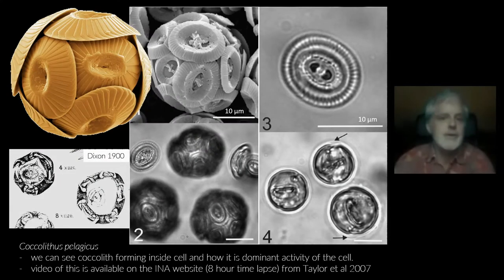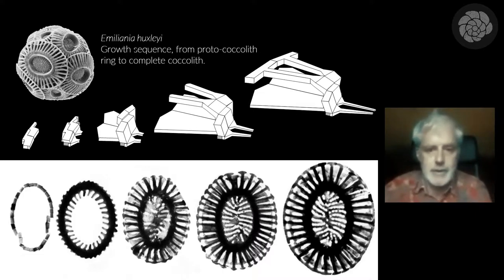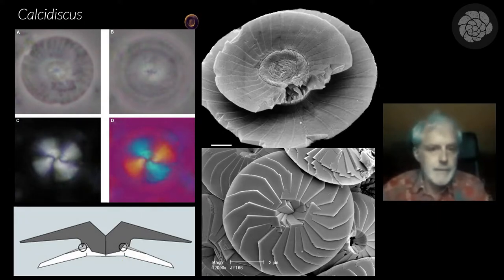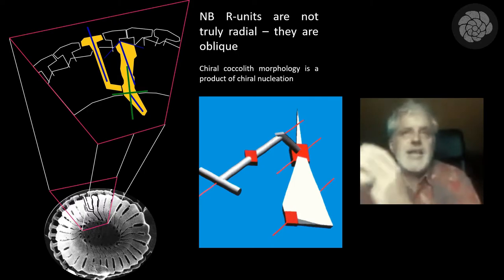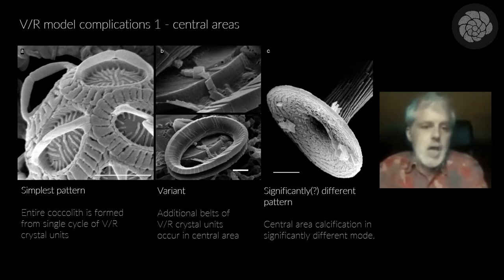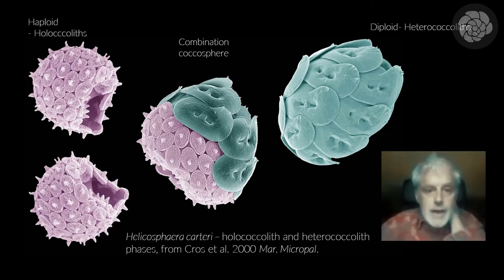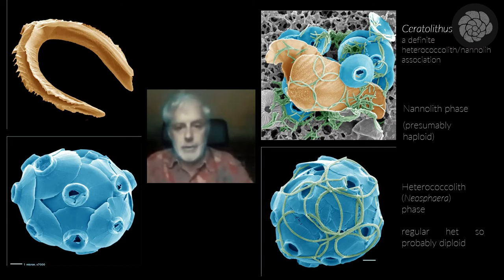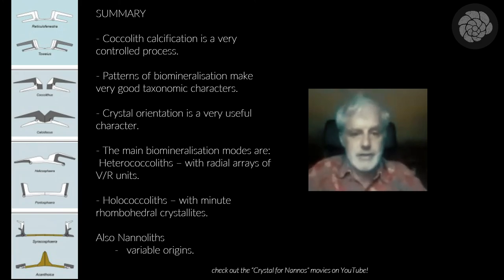NannoTalks #1 | Biomineralisation - how coccoliths form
Chapter I - Biology and ecology of coccolithophores

Episode 4 - Biomineralisation - how coccoliths form and why this is key to understanding their morphology and taxonomy by Dr. Jeremy Young, University College London (UK).